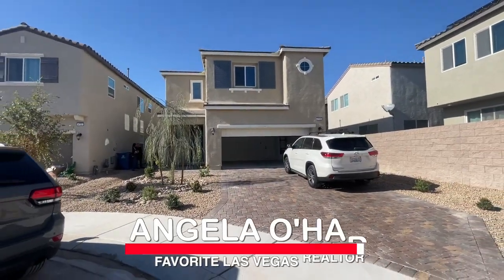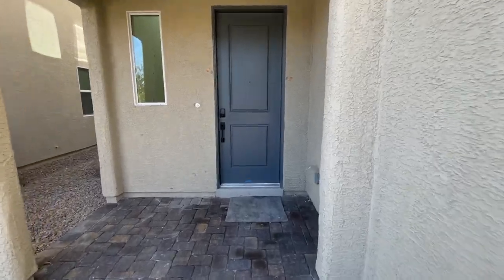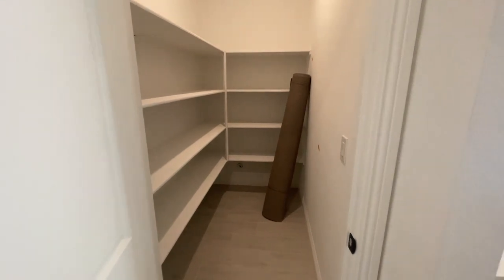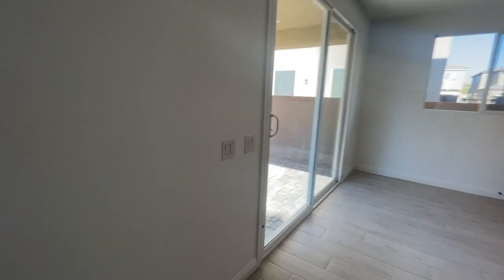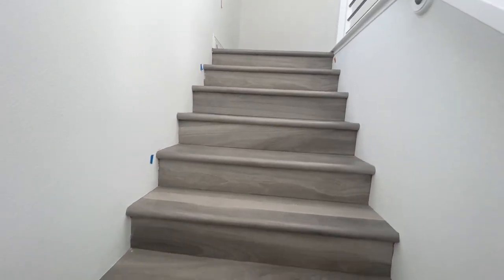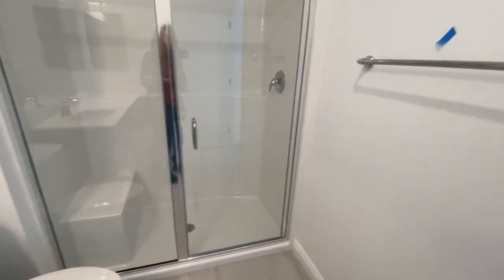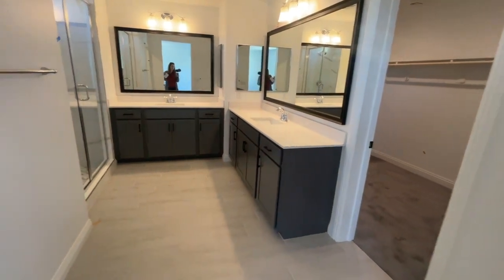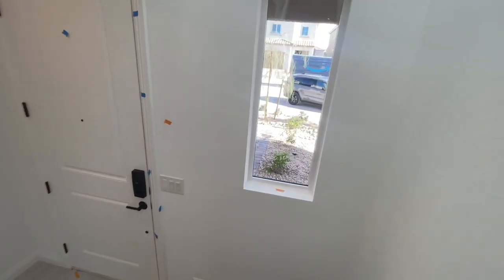New Construction Final Walkthrough | Craig Ranch by Century Communities | Residence 2329 Model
Craig Ranch by Century Communities Final Walkthrough

Join me as a do a final walkthrough for my clients brand new construction home by Century Communities at Craig Ranch in North Las Vegas.

Residence 2329 Model
3 Bedrooms
2.5 Bathrooms
2,320 Sq. Ft.
2 Car-Garage

Company: Home Realty Center
License #: 180246